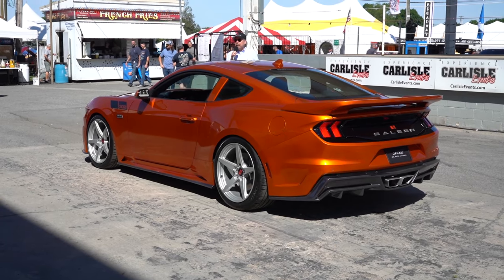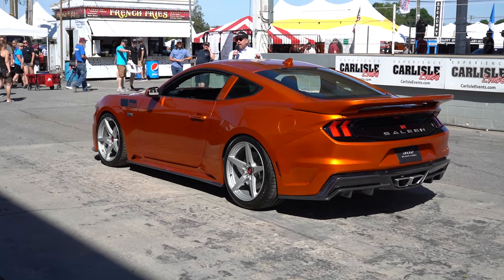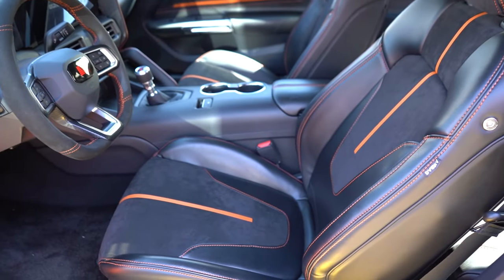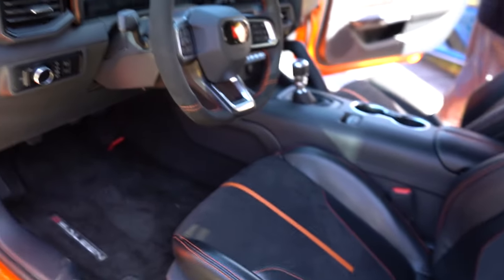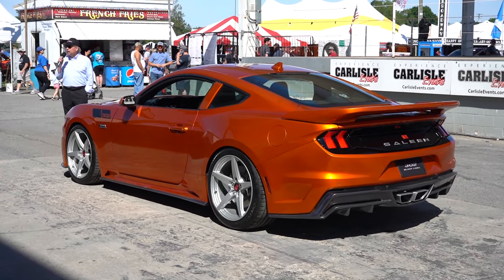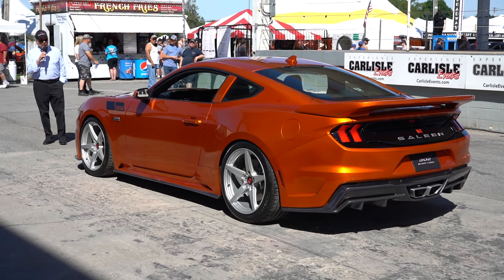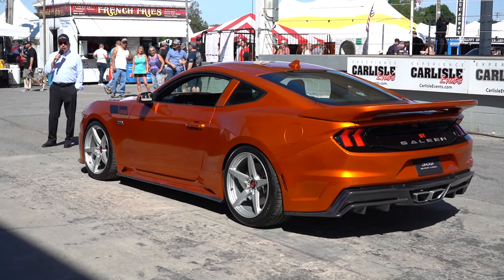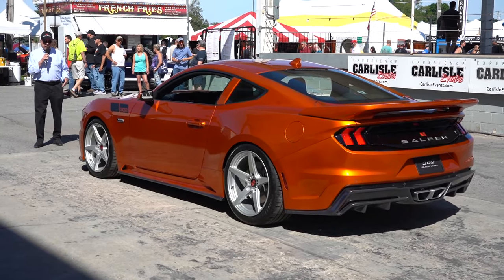2024 Saleen Mustang Black Label First Look | 99 MPG's! 😆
In this video Steve Saleen will do a walkaround with the NEW 2024 Saleen Mustang Black Label!